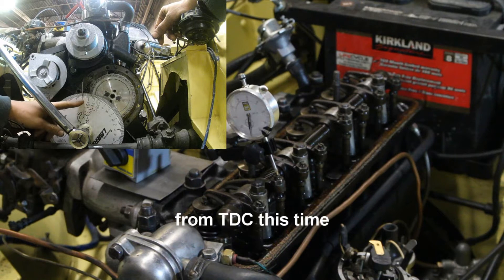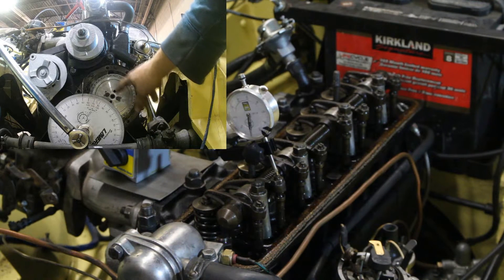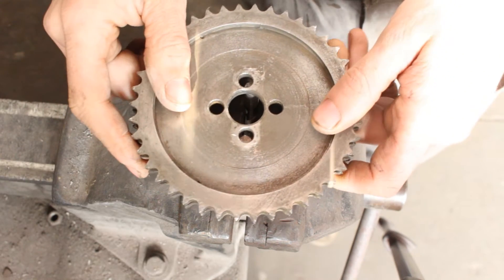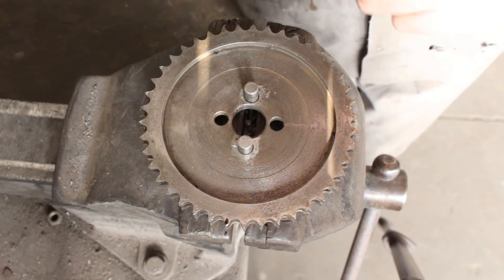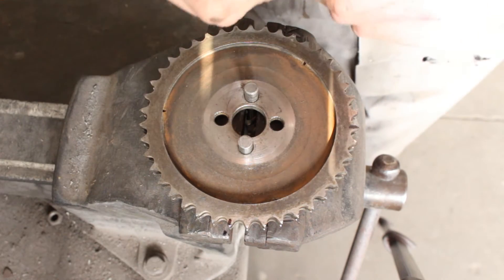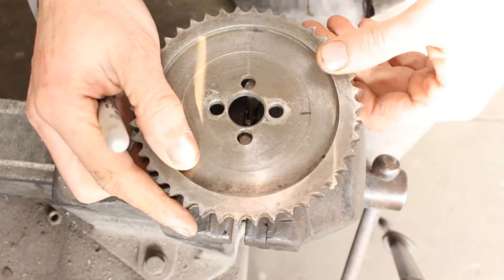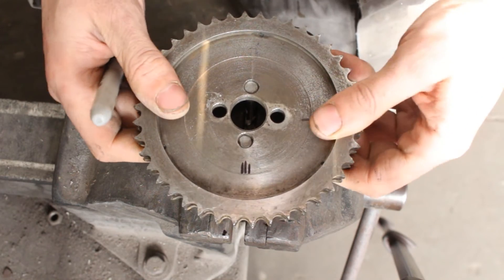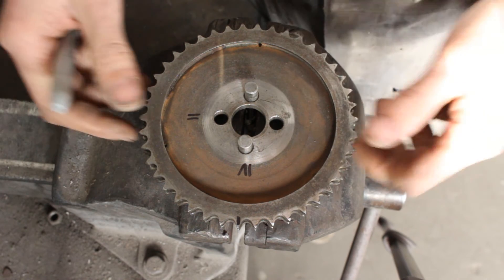TR2, TR3, TR4 and TR4A - How To Fine Tune The Timing With The Camshaft Gear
You know I had to time the camshaft twice on the TR4 engine I just rebuilt. The second time it worked perfect, but what happened the first time was a mystery. Well I didn't want to live the things like that. It was important for me to figure out what happened, so I don't do the same mistake again. So I did!